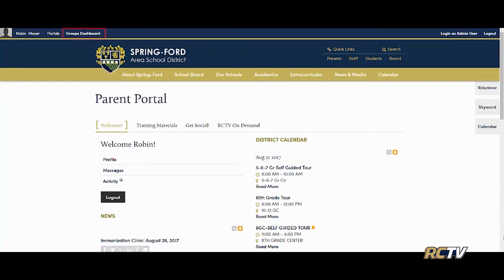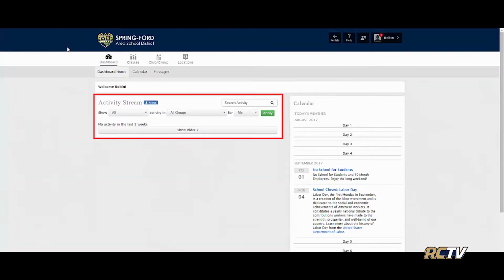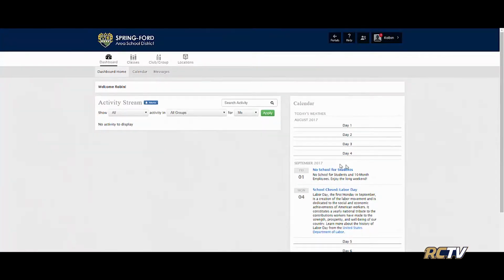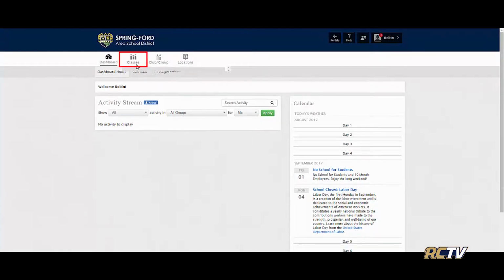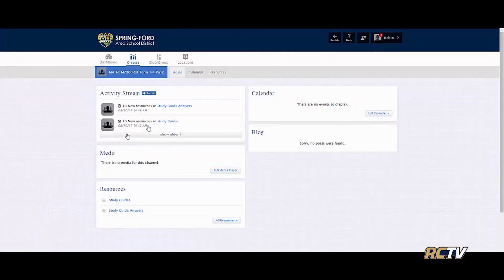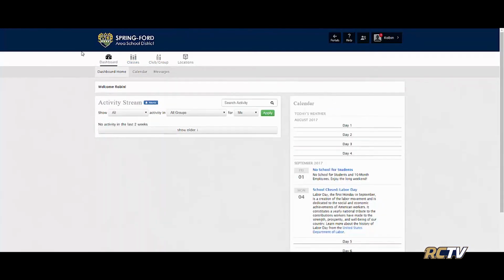Finalsite Tutorial - Group Spaces